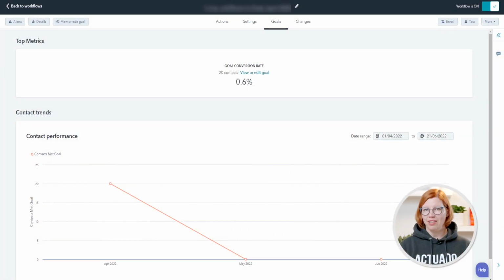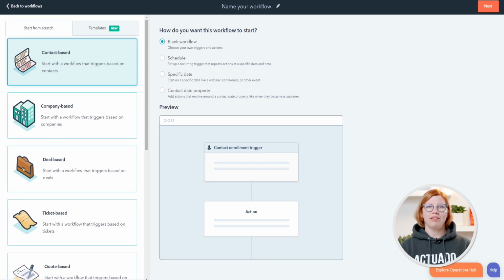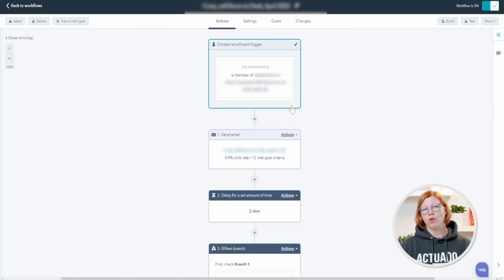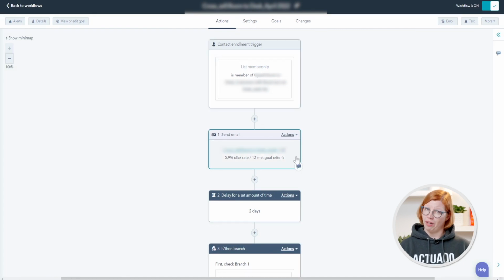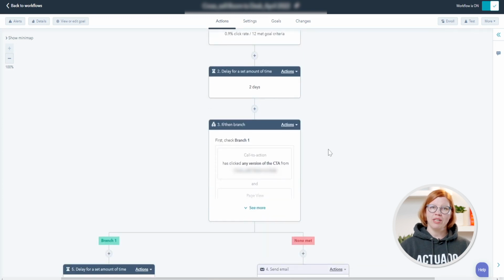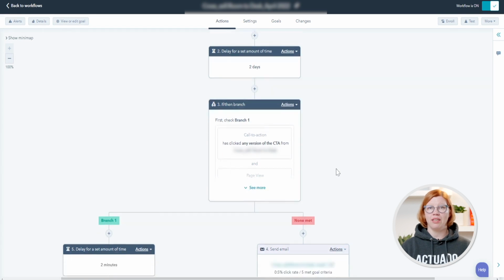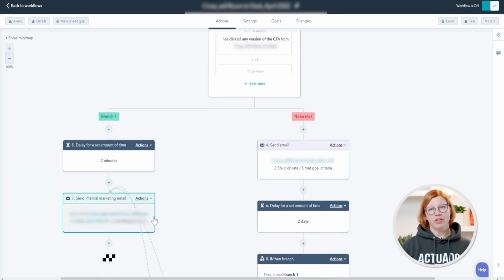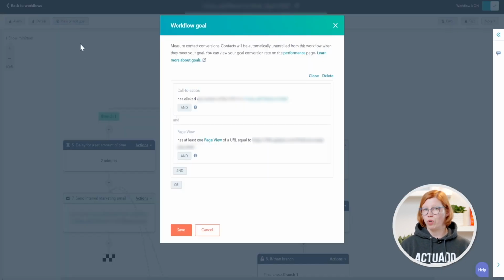Advantages and disadvantages of setting up workflow goals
Using goals in HubSpot workflows can be very useful - or not. In this video Katarina explains what we learned about the advantages and disadvantages when using goals in workflows for our clients.